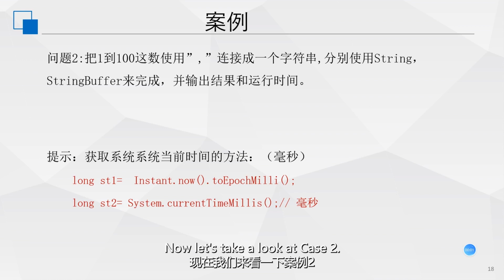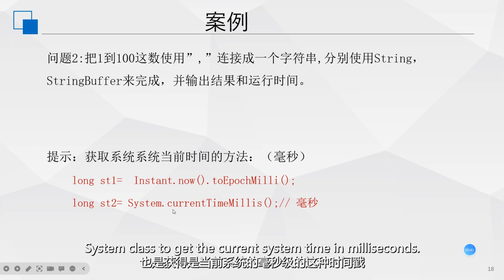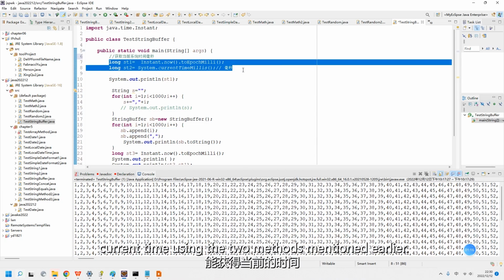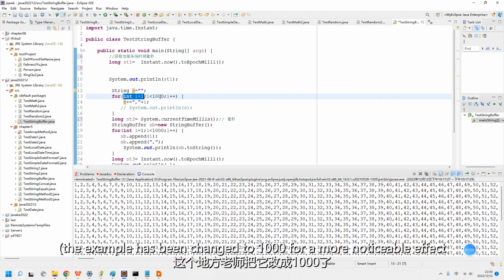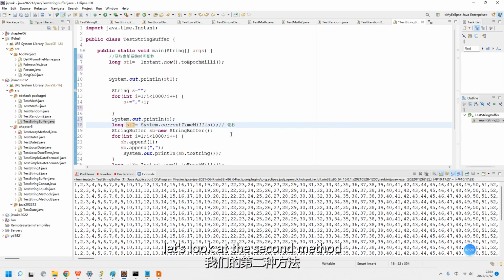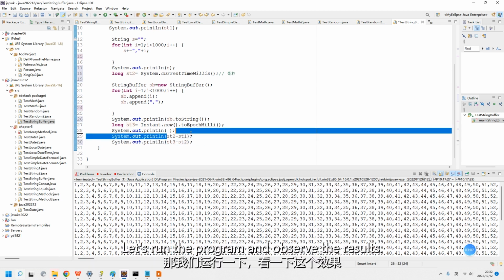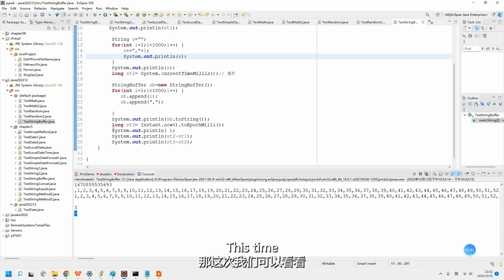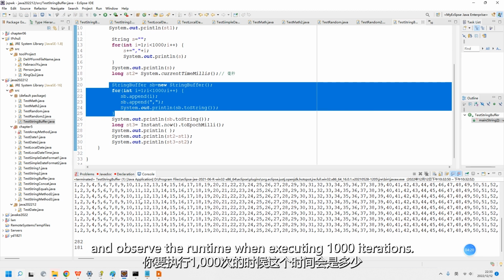4.3 String example